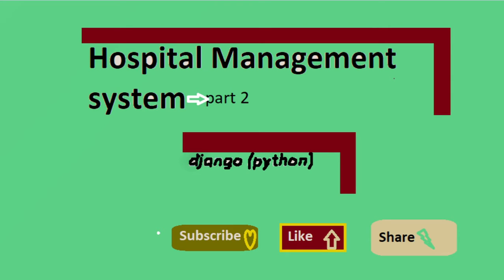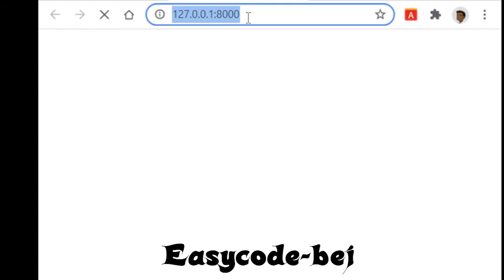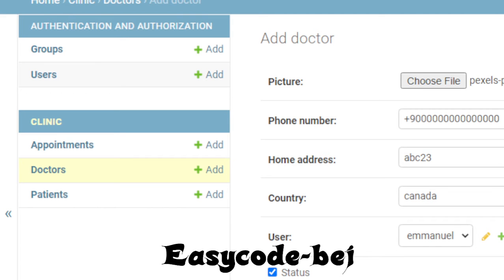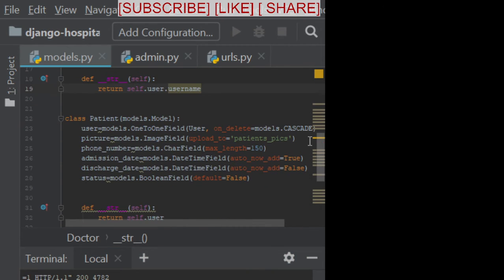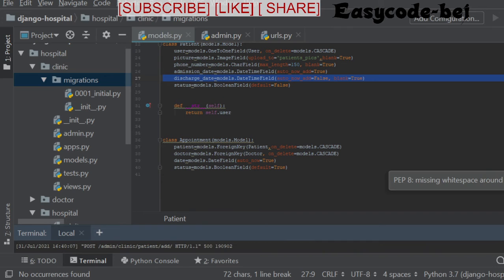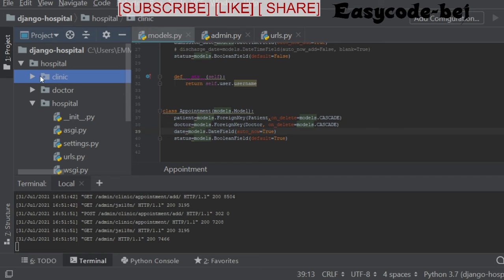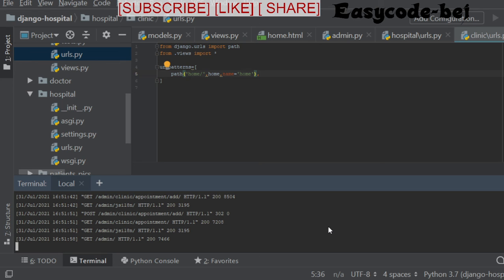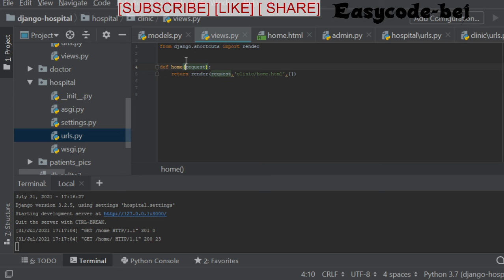Hospital management System in Django-python PART2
Taking a step on PART 2 of Hospital Management System in DJANGO.
feel free to let me know if there is any concern or what so ever.